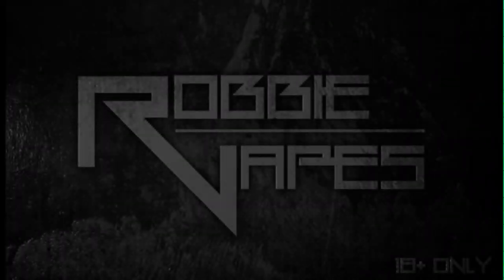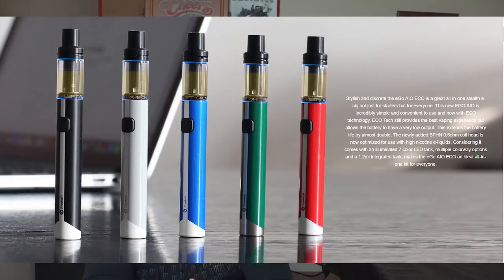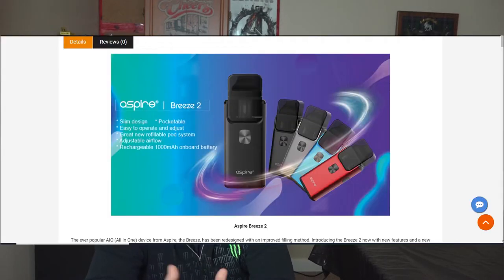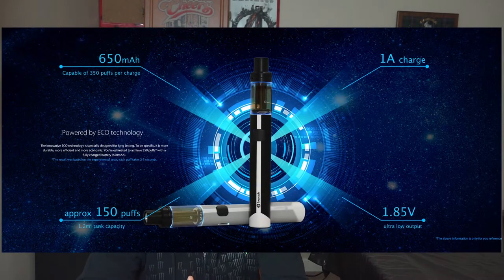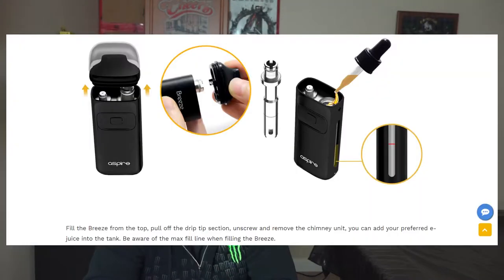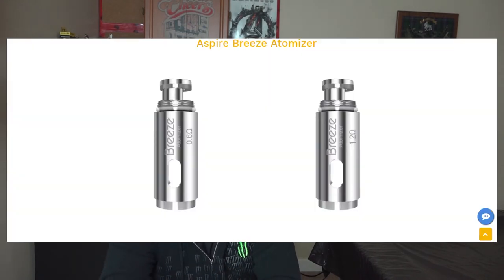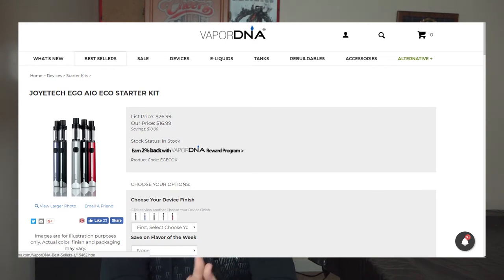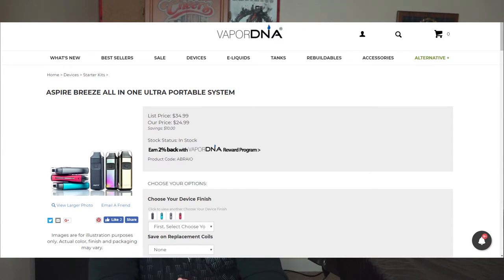Aspire Breeze Vs Joyetech AIO Eco - Best Mouth to Lung Vape of 2018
Robbie Vapes Ejuice Now Available at the Vape Depot and Online!